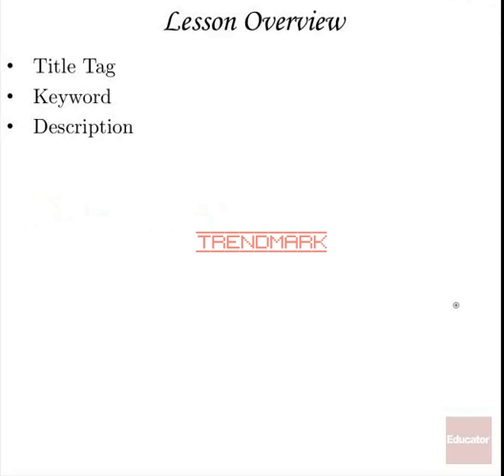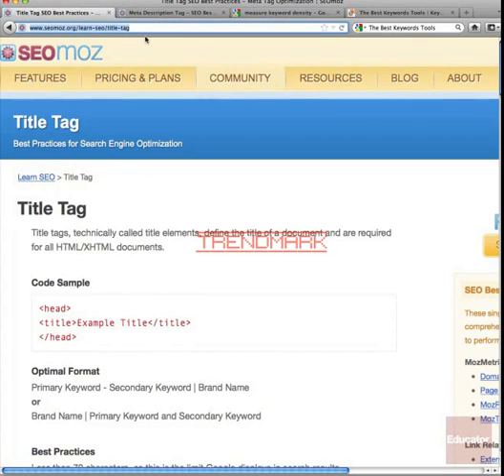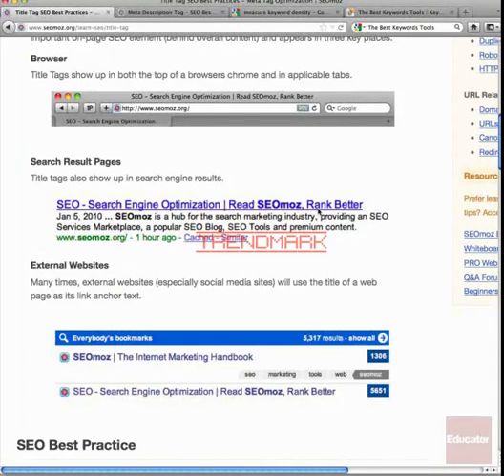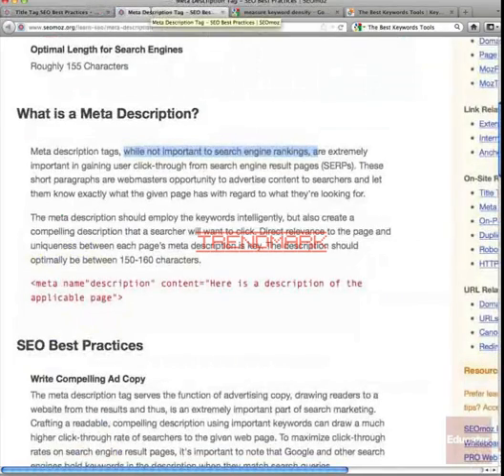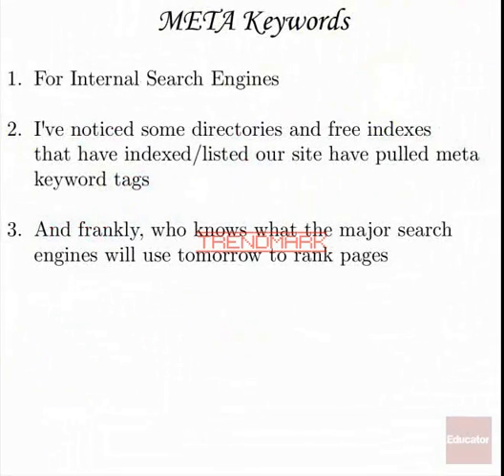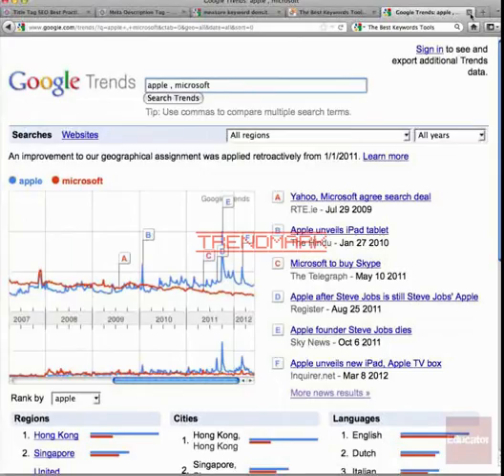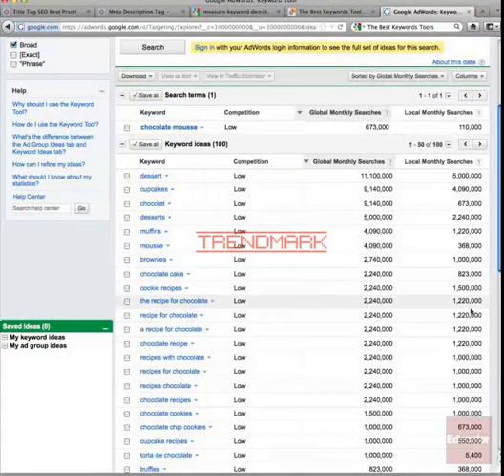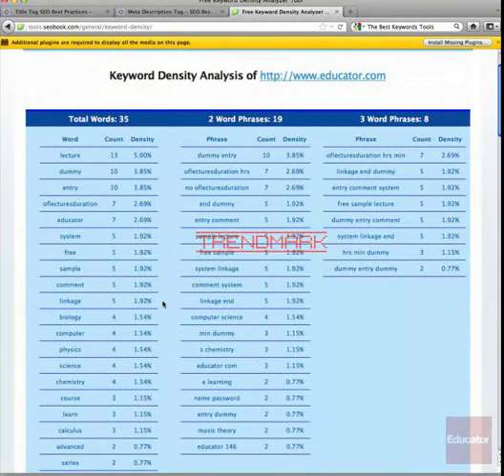TrenMark: 03 SEO Tags Tricks and How to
TrenMark: 03 SEO Tags Tricks and How to sneak peek it for your contents anything form of your published to make it rain of traffics and you should have to carry on